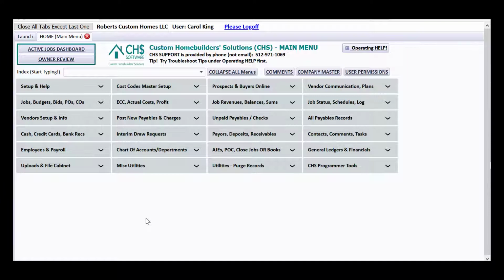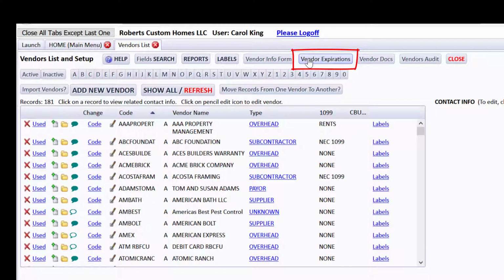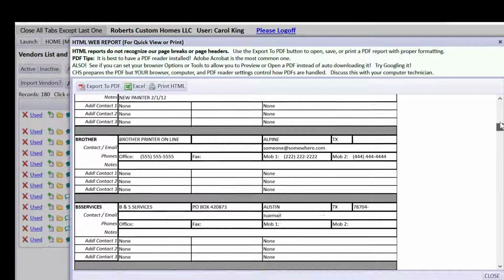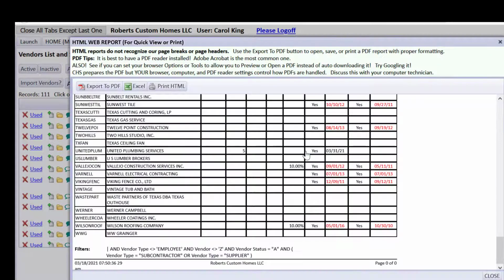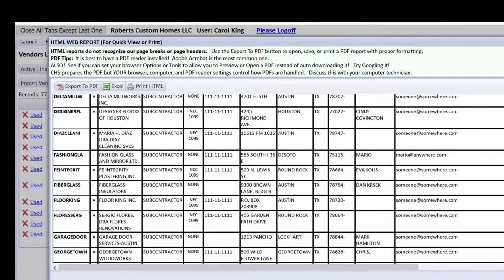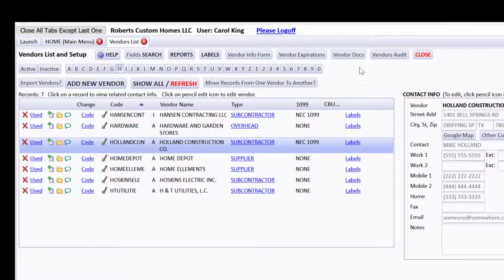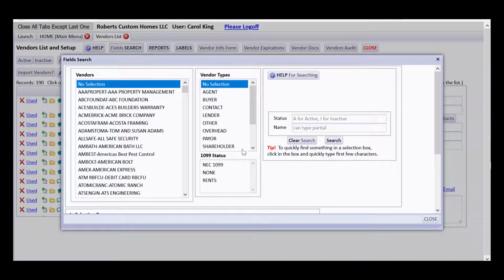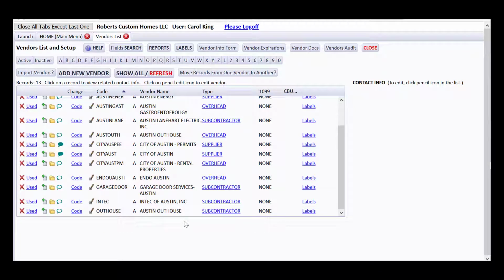N4024 Vendors List Part 2 - Search Vendors And Results Reportscproj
How to print Vendor Lists in various ways based on a search results inCHS.  Search for vendor insurance expirations, 1099 missing info, and send requests for documents and certificates to vendors (trades and suppliers).  Also how to print a Vendor List by cost centers assigned to vendors that is great for requesting bids.